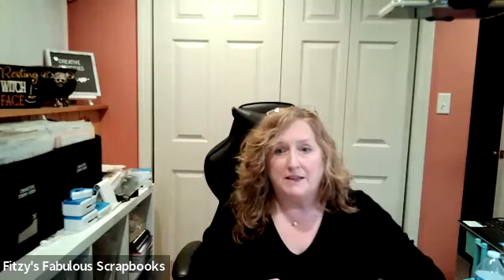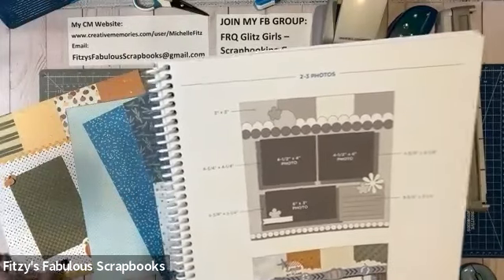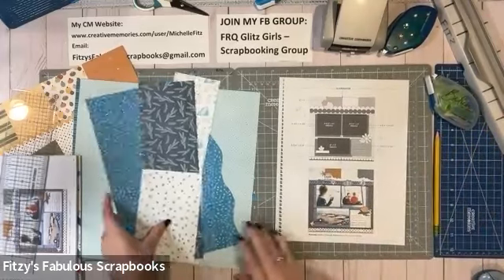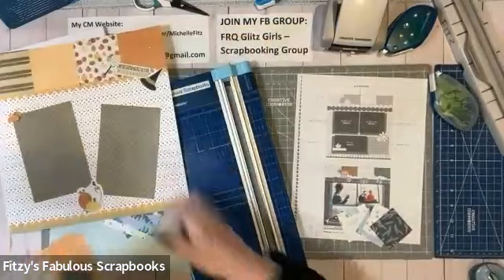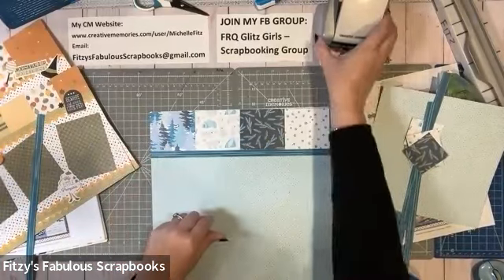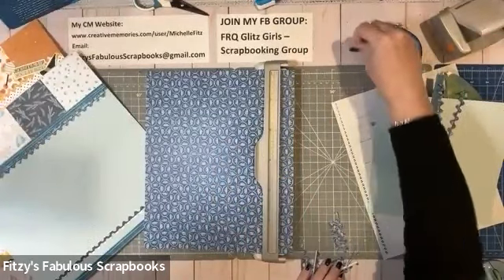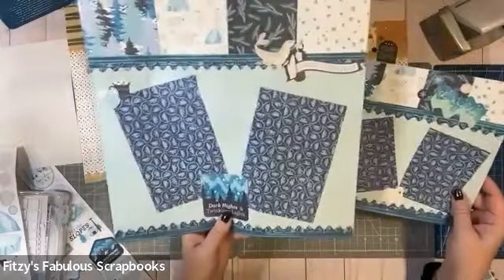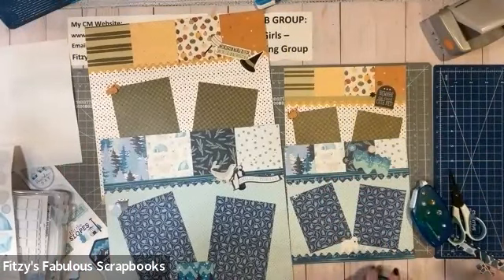Creative Memories: Plus Sign Design from 12x12 to 8x8 page Tips and Hacks!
Let's make an 8x8 page from a 12x12 sketch using the Plus Sign Design with Full Moon Fun and Polar Lights Collections!

My FB Group: FRQ Glitz Girls - Scrapbooking Group